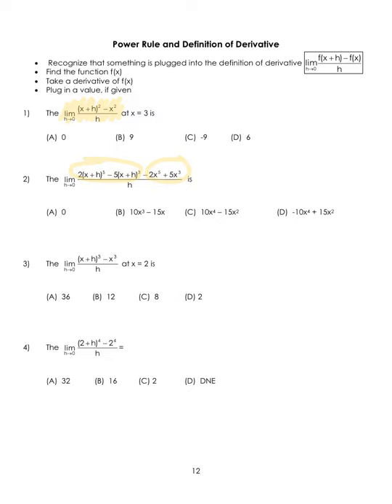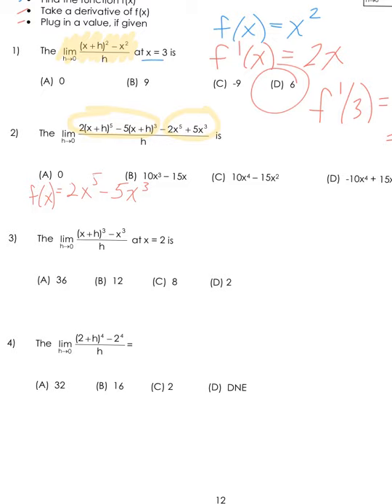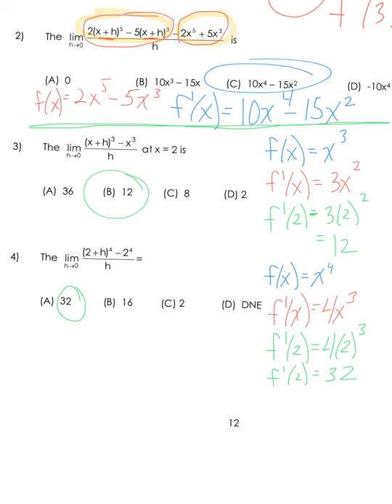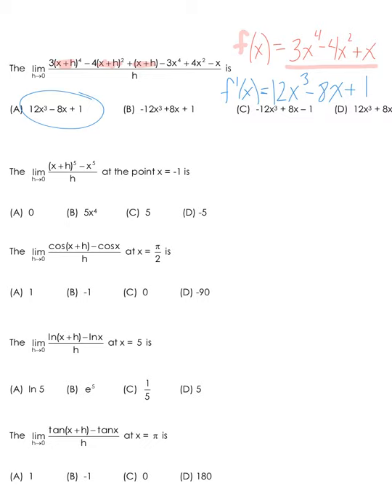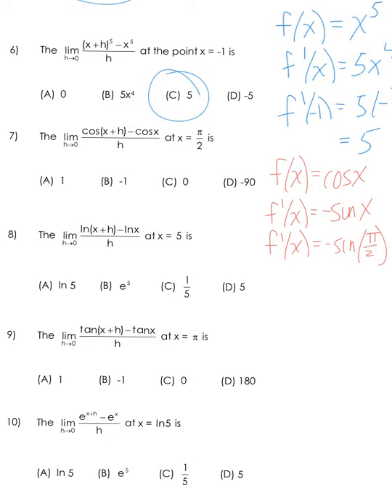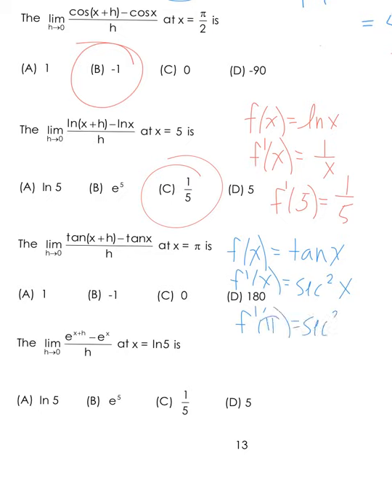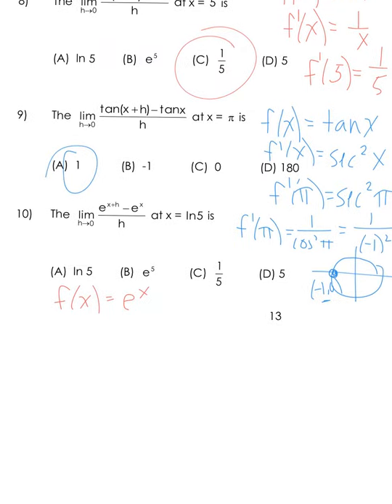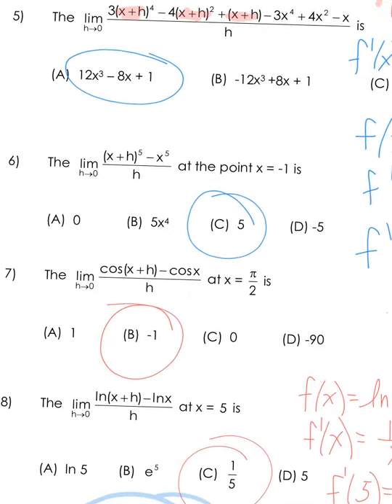Day 7 Derivatives